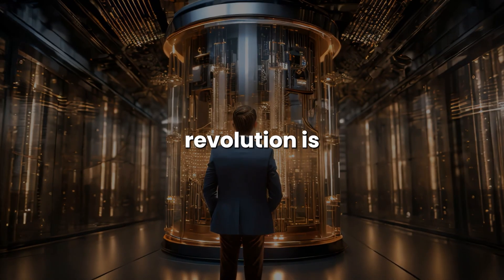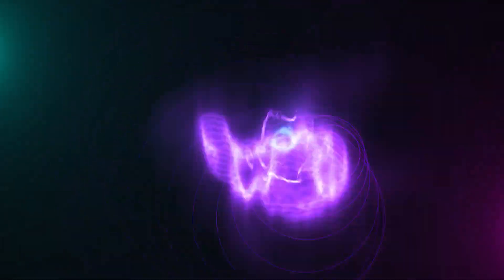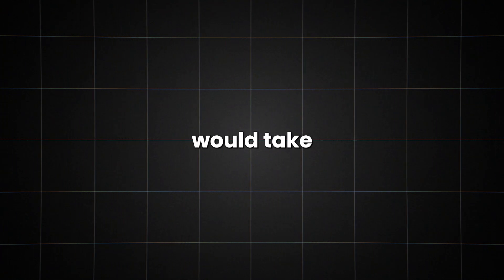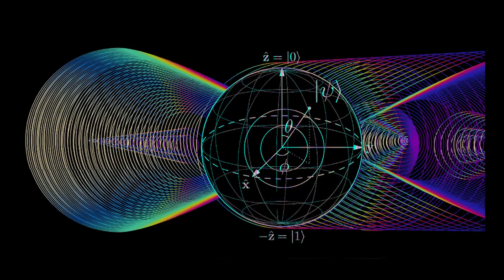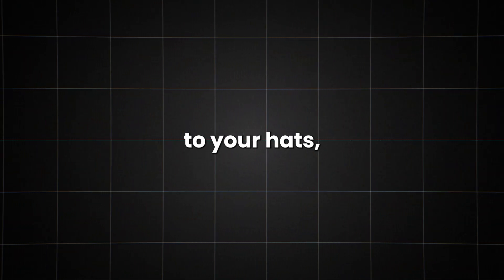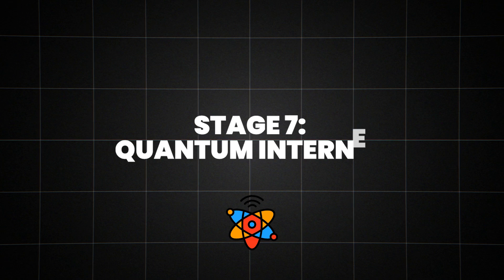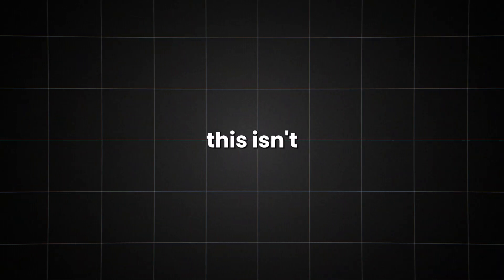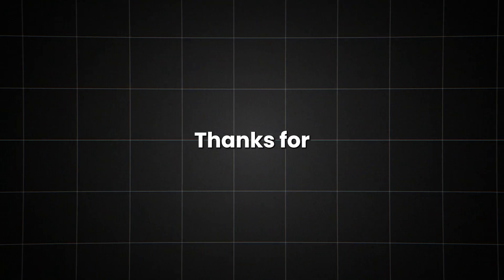The 8 Stages of Quantum Computing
Ever wondered what it takes to master quantum computing? The 8 Stages of Quantum Computing will guide you through the fascinating journey of this groundbreaking technology. From the foundational principles to the latest advancements, discover how quantum computing is revolutionizing the tech world.

In this video, we delve into each stage of quantum computing, explaining complex concepts in simple terms. Learn about quantum bits (qubits), quantum gates, and the key milestones that have shaped the evolution of quantum systems. We also explore the potential future impacts of quantum computing on industries like cryptography, medicine, and artificial intelligence.

As quantum computing continues to advance, understanding these stages is crucial for anyone interested in the future of technology. Whether you're a student, professional, or just a tech enthusiast, this video will provide valuable insights into how quantum computing works and why it's important.

What are the challenges in quantum computing? How does quantum computing impact current technology? How will quantum computing evolve in the next decade? This video addresses these questions and more. Make sure to watch till the end to grasp the complete picture of quantum computing.